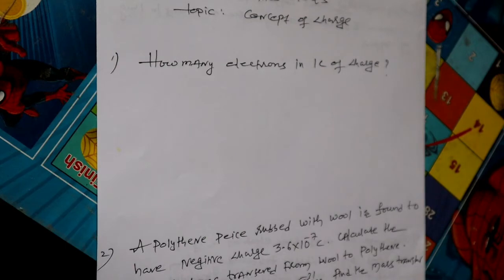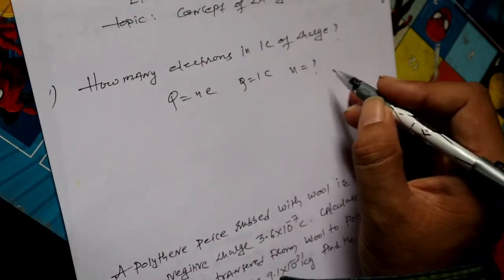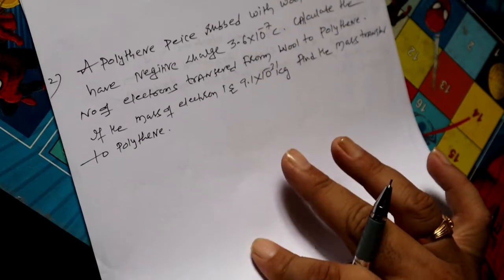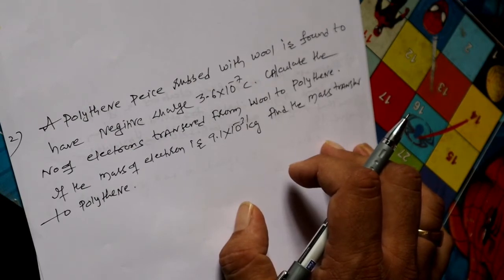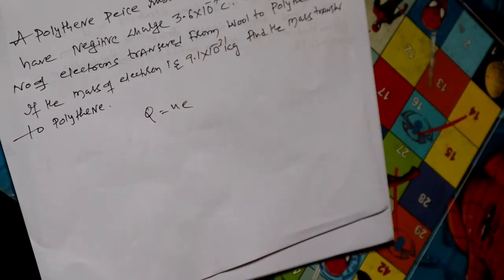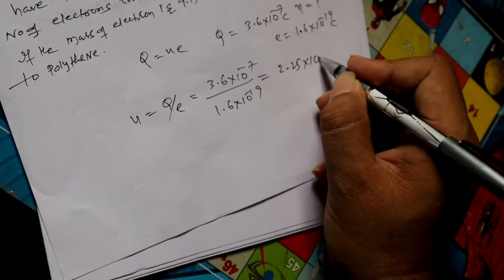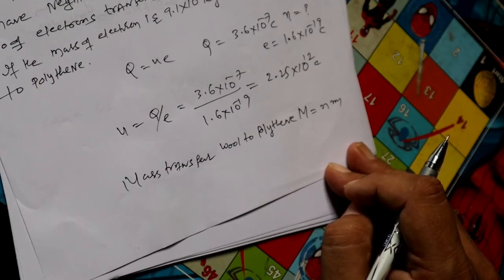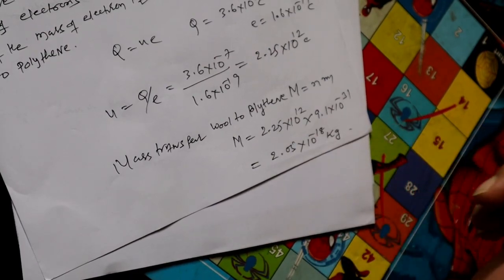elctrostaics mcqs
objective mcqs